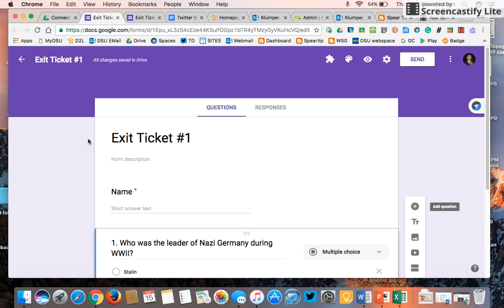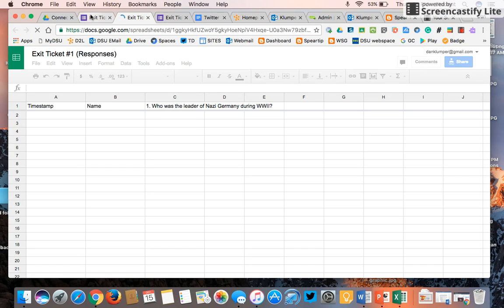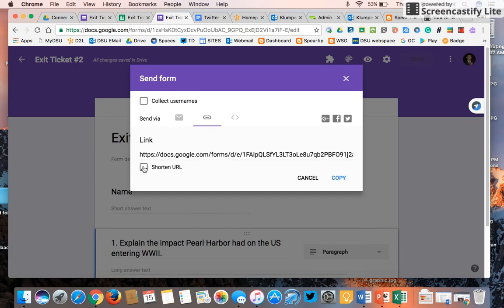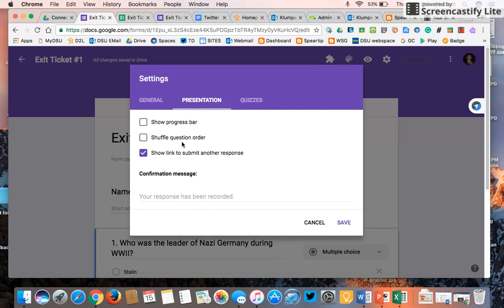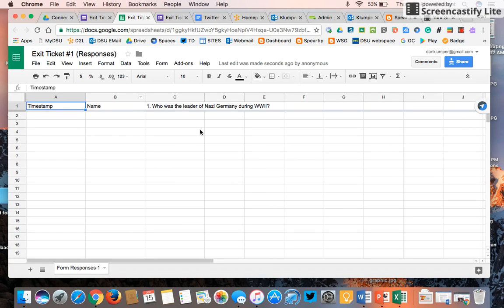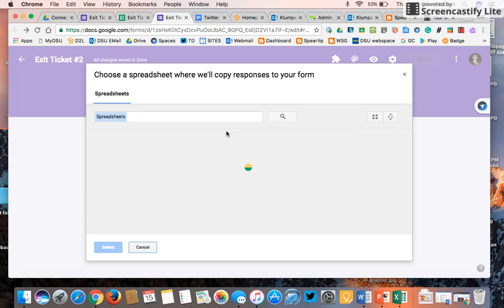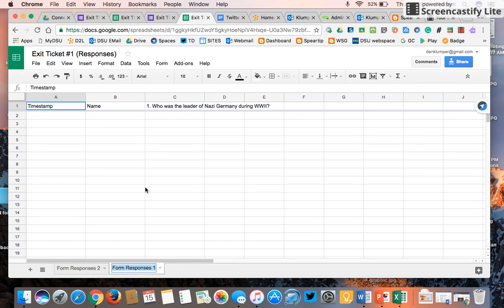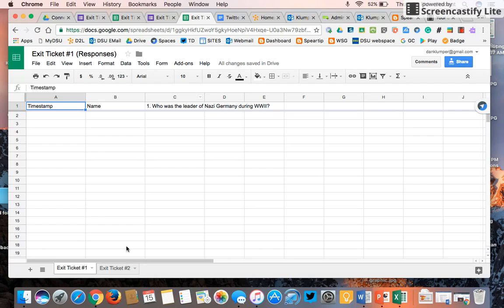How to merge multiple Google Forms into one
A work around to merging multiple google forms into one